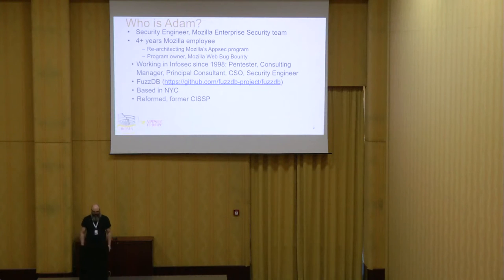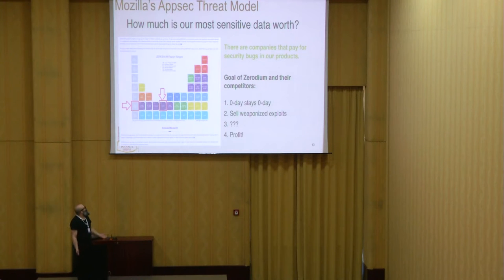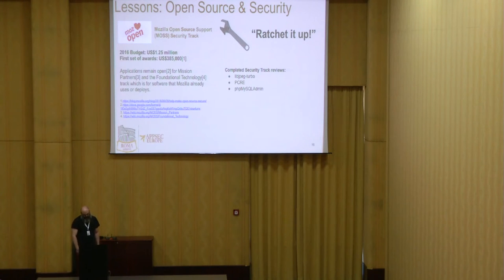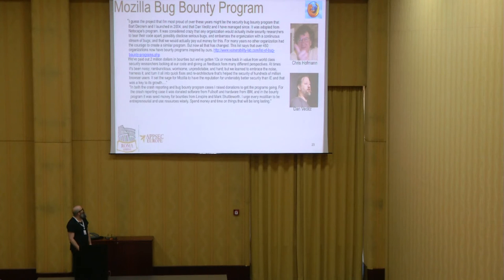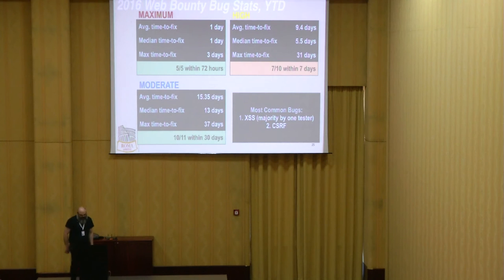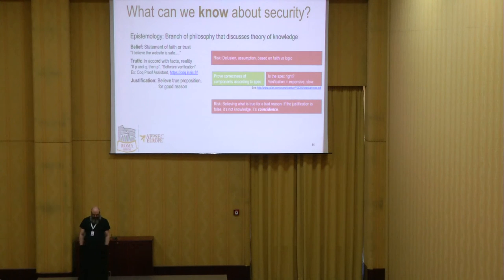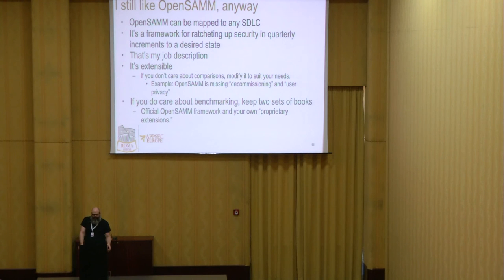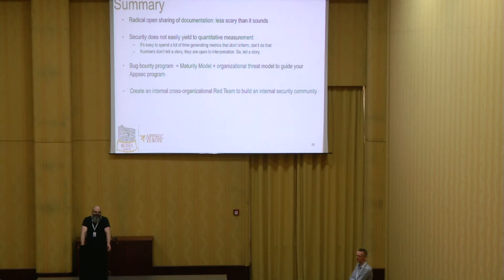AppsecEU 16 - Adam Muntner - Open Source Approaches to Security for Applications and Services at Mo